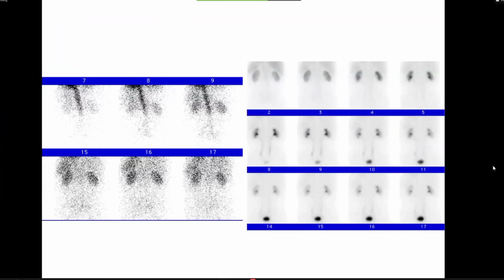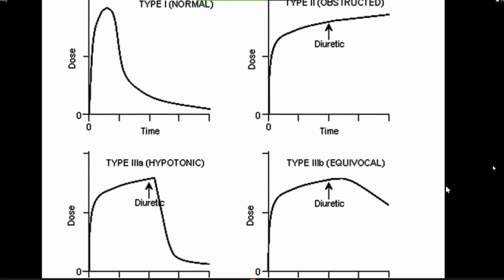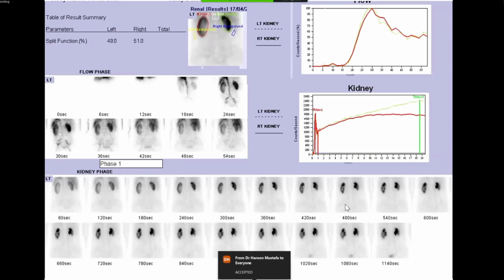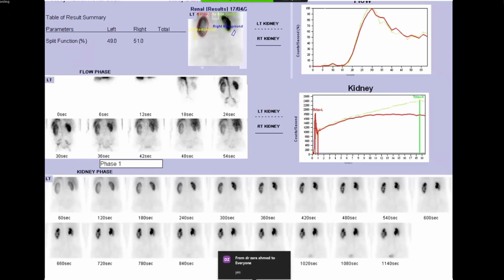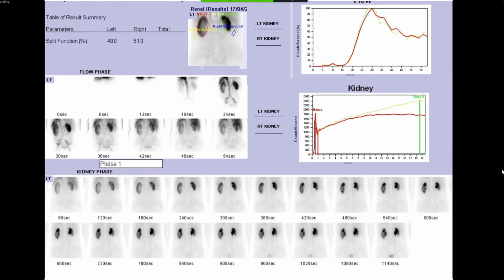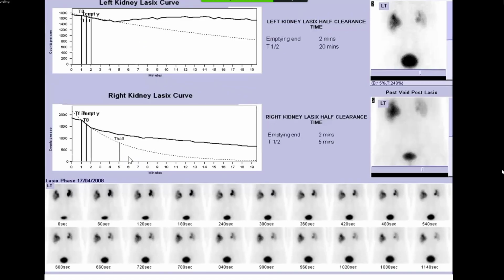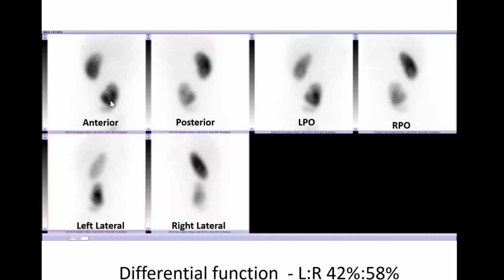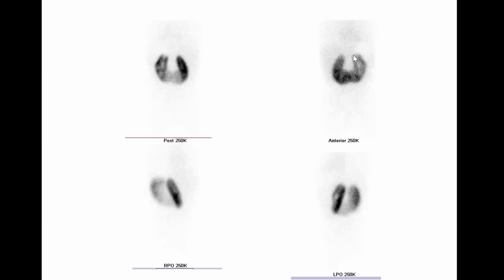Radiology Viva Cases # 108-111 | Nuclear Medicine Exam Cases-2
A DMSA scan is used to assess the function and location of the kidneys, that is, to check how well the kidneys are working. It is also used to show any potentially scarred areas in the kidneys, which may not be working as well as they should.

It works by injecting a substance called an isotope into your child’s veins, which is then absorbed by the kidneys. The scan is named after the chemical ‘de mercapto succinic acid’ or DMSA for short, to which the isotope is attached.